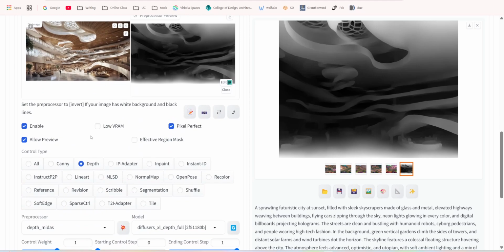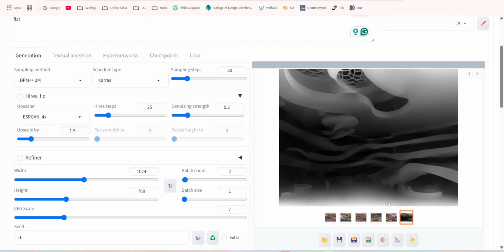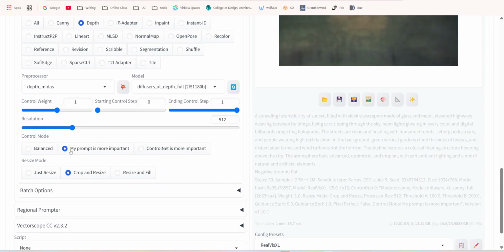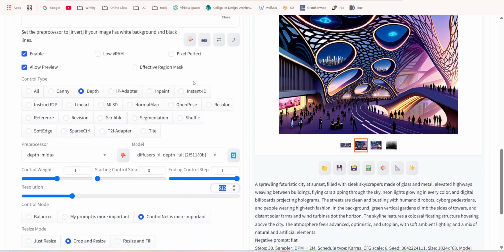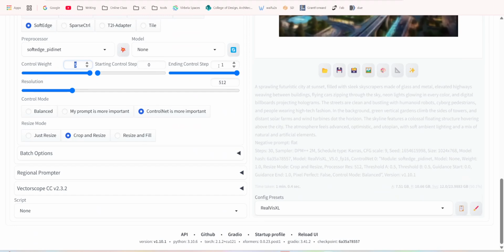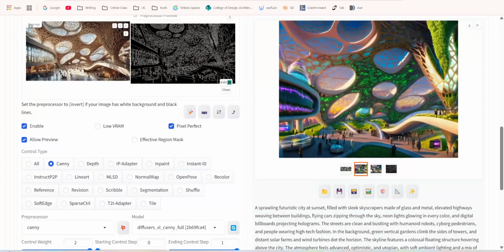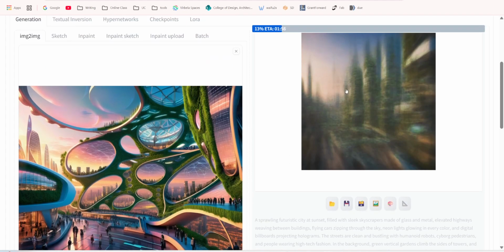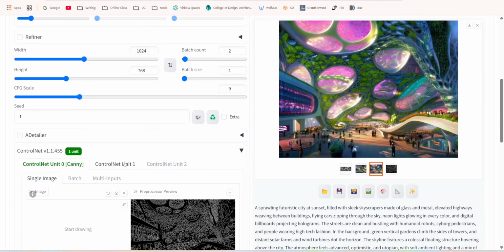ControlNet in Stable Diffusion. Architecture rendering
Use Control Net, Canny, and Depthmap to control the outcome of Stable Diffusion Image. Upscale with image2image, and extra in SD.